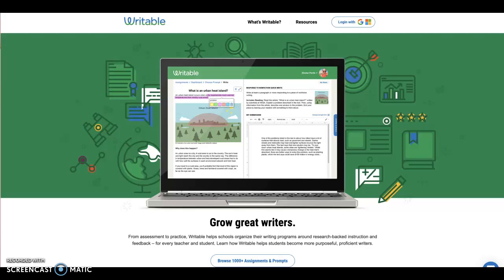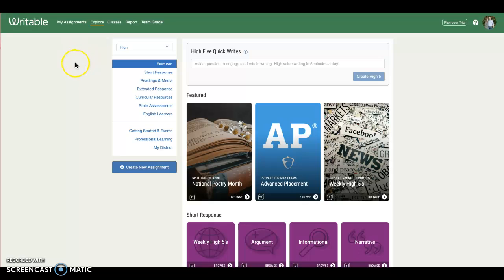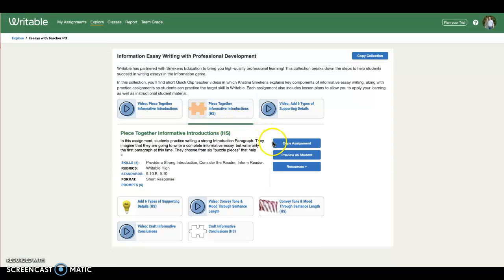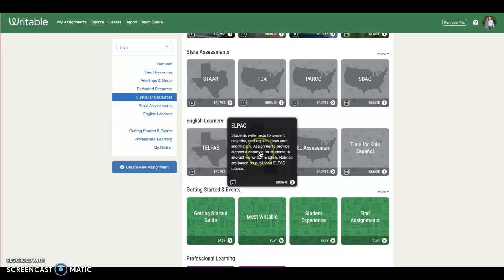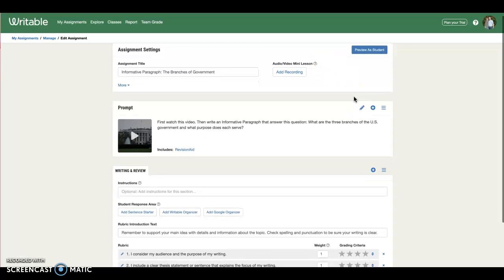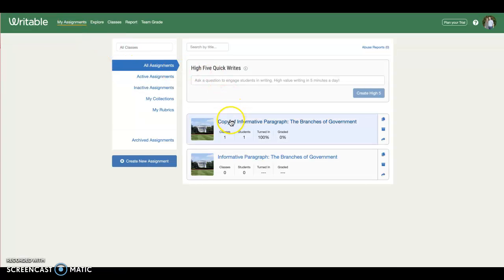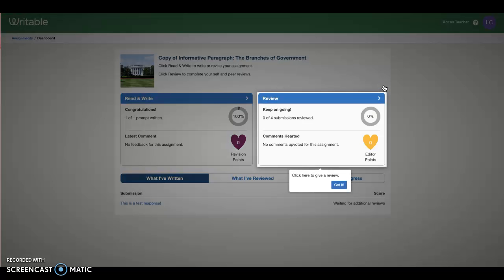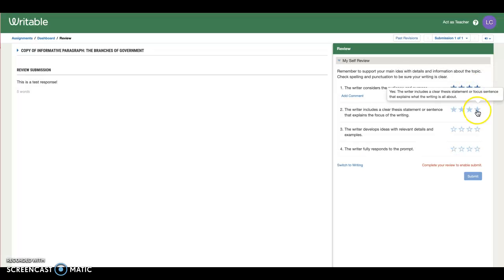Writable Demo - LTDE 5330